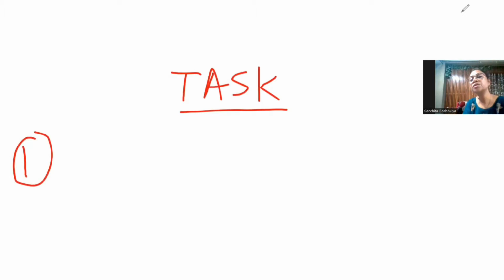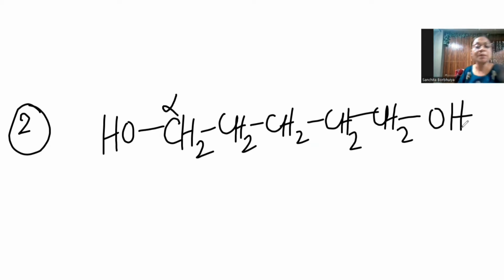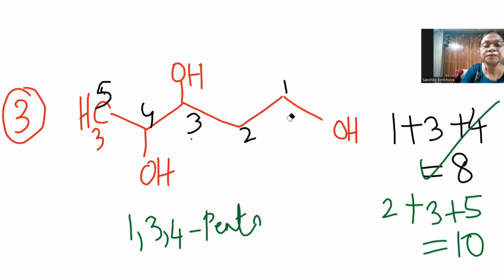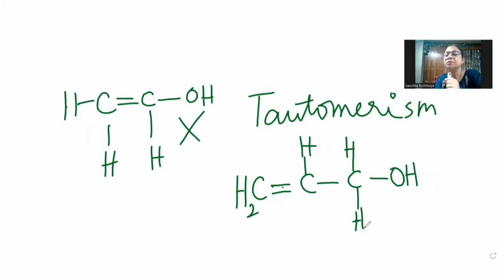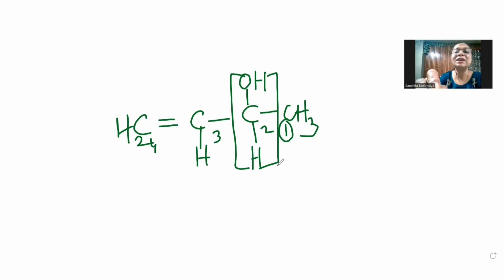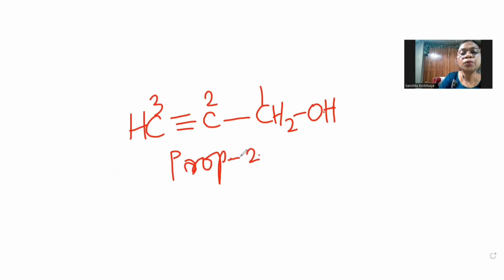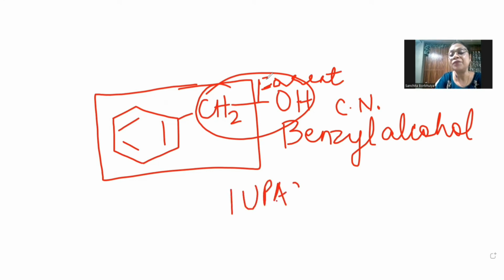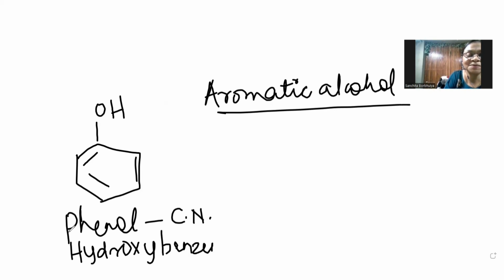Ep 2- Nomenclature of Alcohols (Part 2) | SB's Chemistry Lessons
In this video, I have explained the nomenclature of alcohols as per the 12th standard chemistry syllabus.